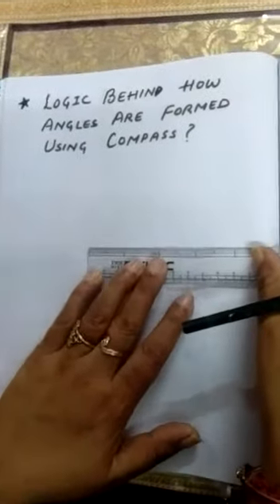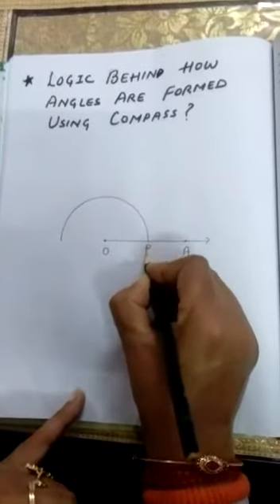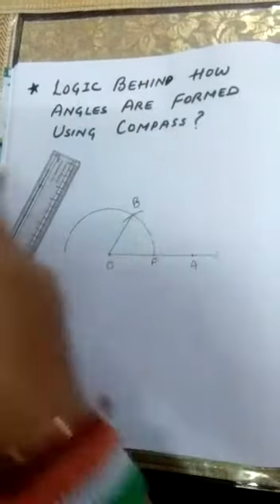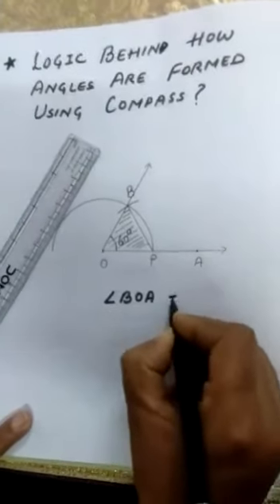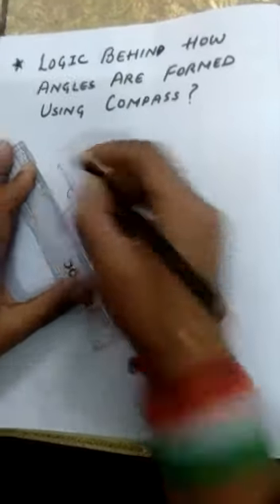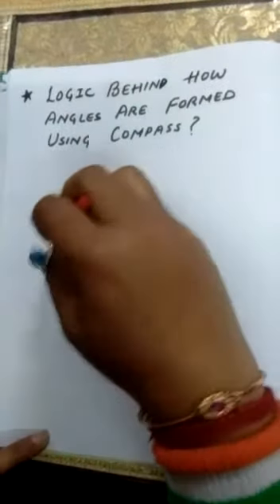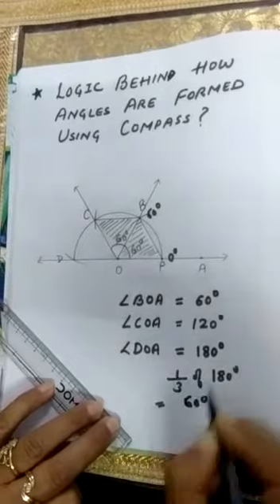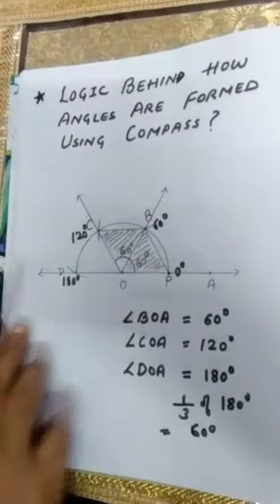Why and How Angles are constructed?🤔🤔 || Logic behind angle construction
In this video, you will learn why and how the angles are actually constructed. The Logic behind angle construction.

If you have any query, you can watch the video again or just comment your doubts in the comment box.

Topics covered:

-in angle construction using compass?